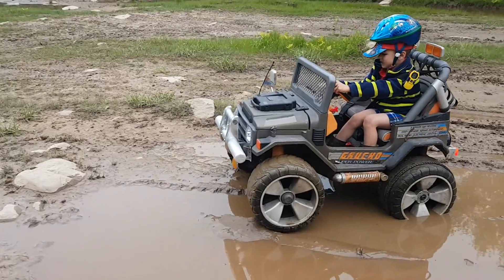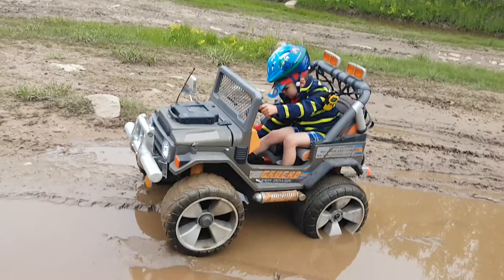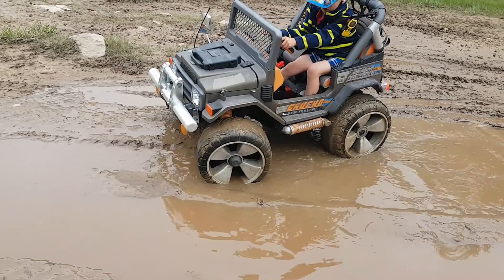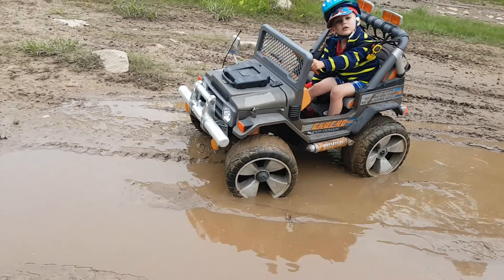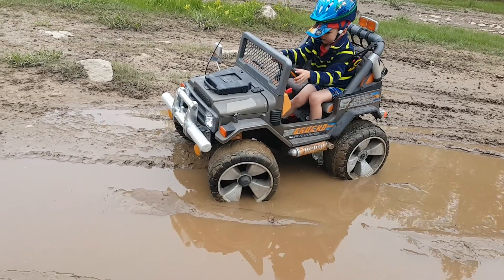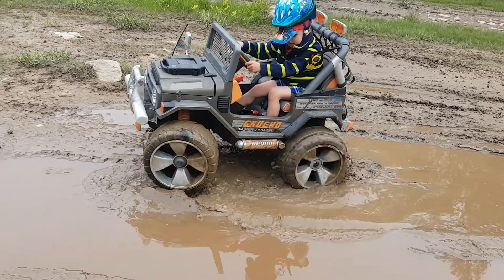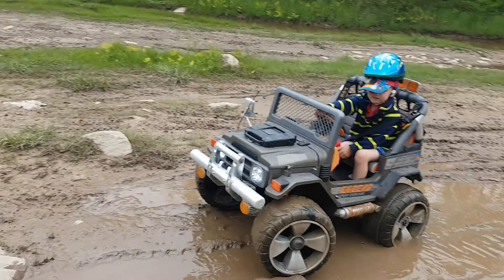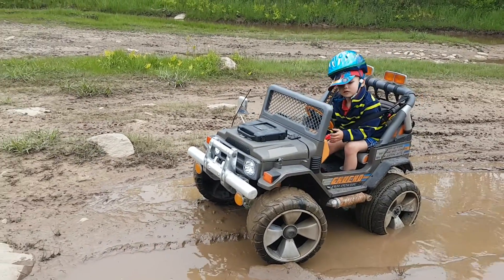gaucho super power in the mud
Watch him Grow Up in his Craziness. Side note. Daddies crazy so dont get any ideas. ;)